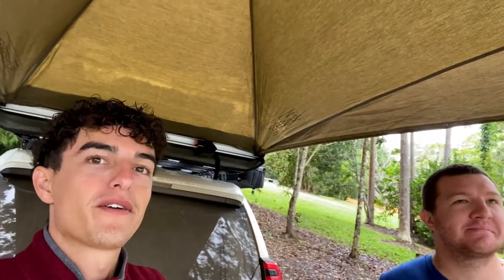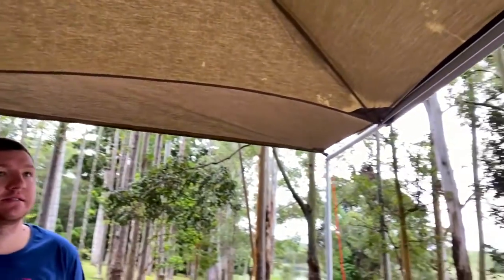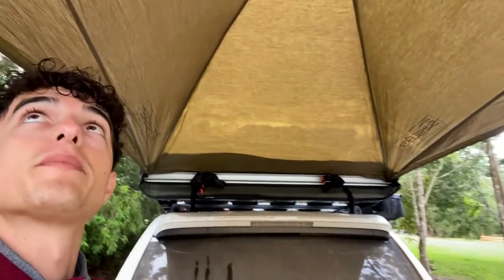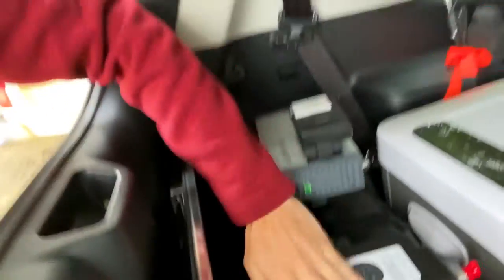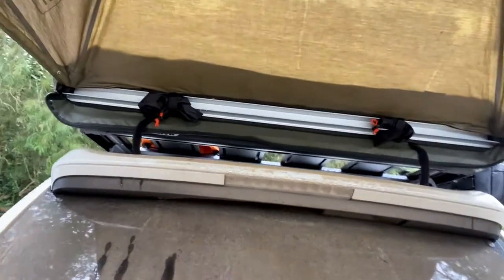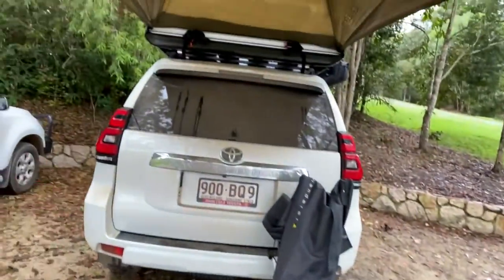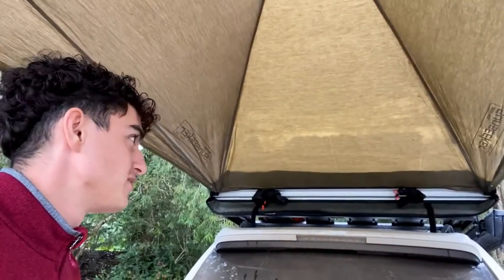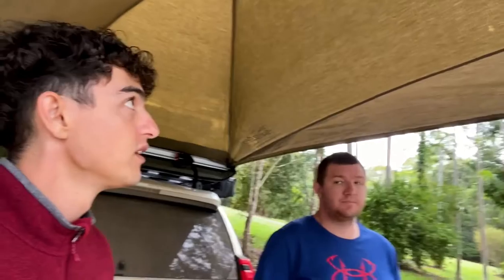Rhino Rack Dome 1300 Awning Review // Living Out of My Toyota Prado 150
In this video, we discuss the pros and cons after using the Rhino Rack Sunseeker Dome 1300 Awning for 3 trips.

North Oz Photography documents life in Far North Queensland, Australia.

Here is a list of some of the gear I use:
JJC Shutter release button
Screen Protector
Memory card